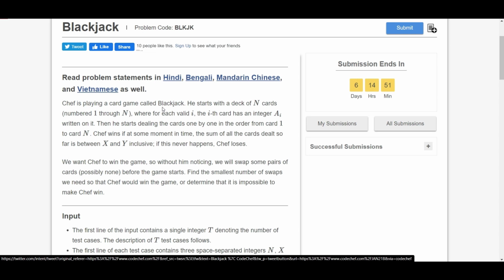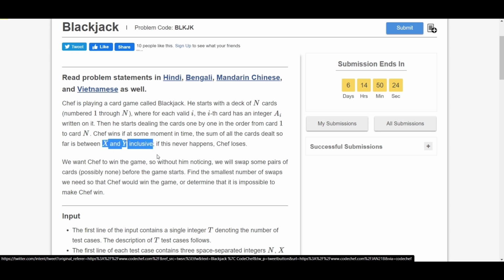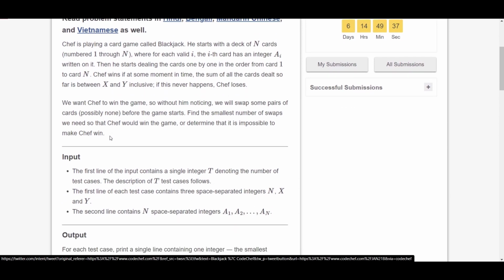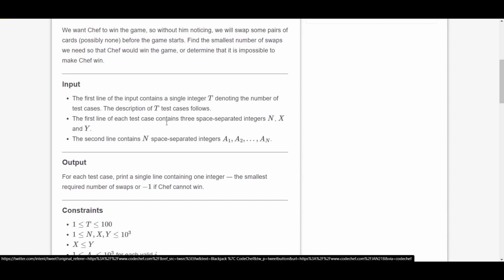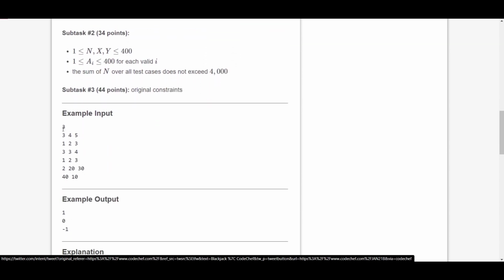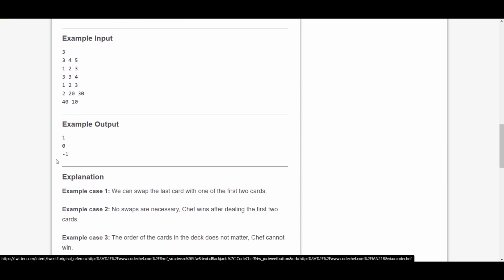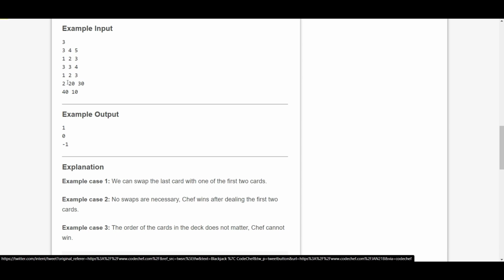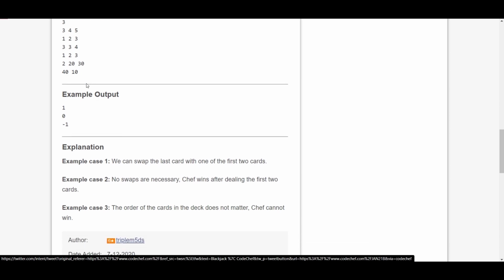Blackjack Codechef January Long Challenge 2021|Solution/Explanation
Blackjack Codechef January Long Challenge 2021 Solution .